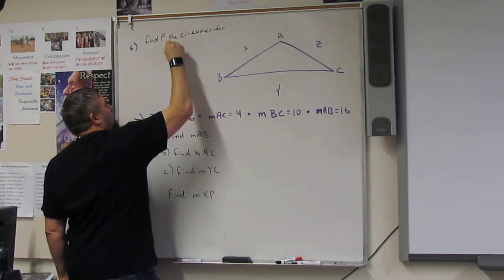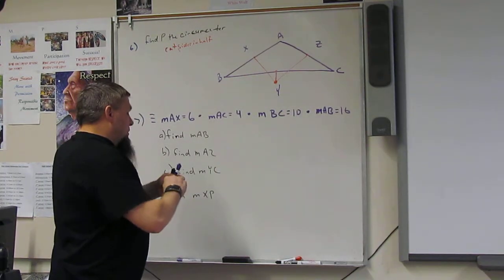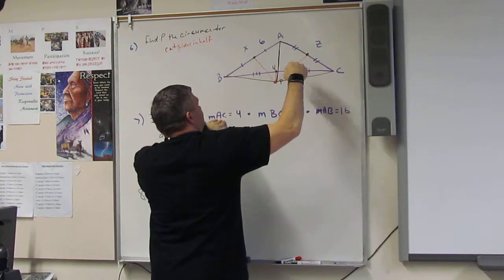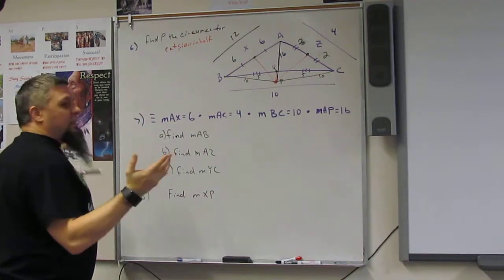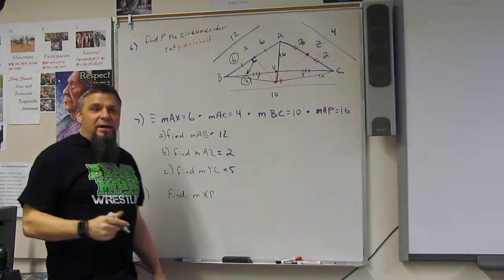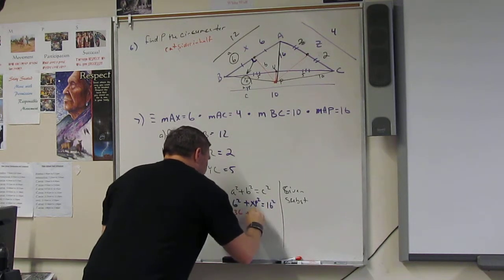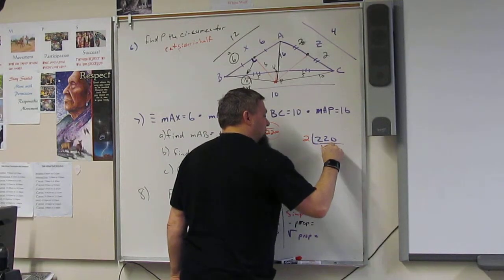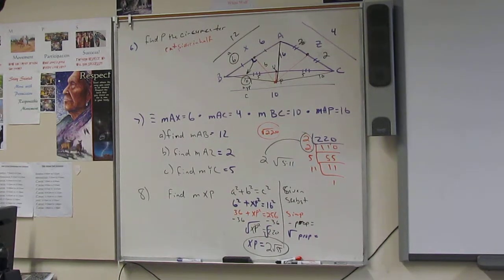MTS Geometry Semester2 Ch5 Practice Test Q6 8 Circumcenter Perpendicular Segment Bisector